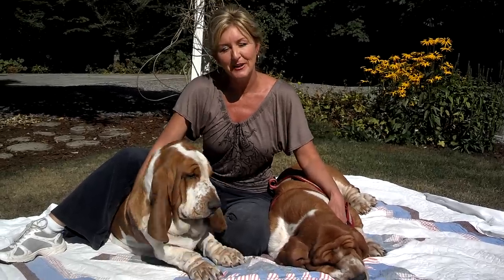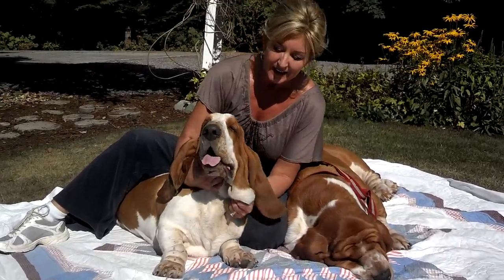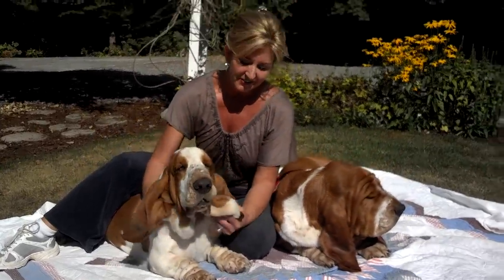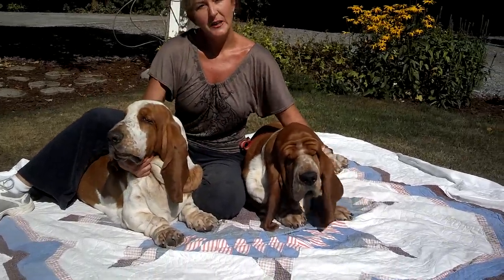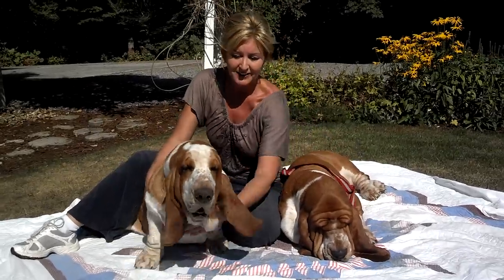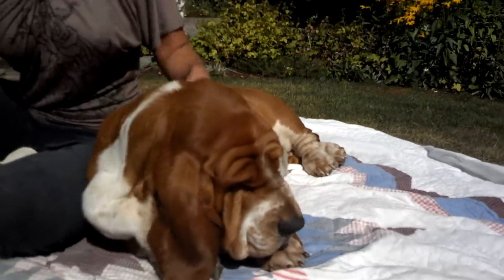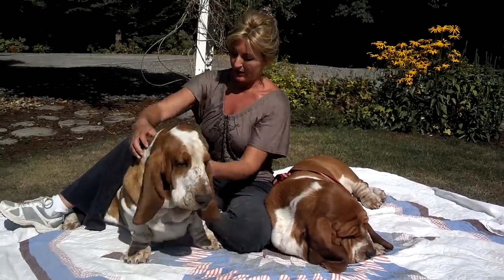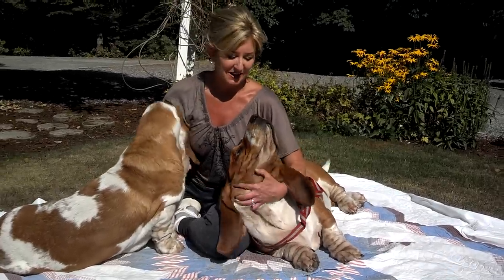Bellingham Basset's European Basset Hounds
Garth from Moravia Bray in the Czech Republic and Mick St. John from Queens Hermelin and Branscombe